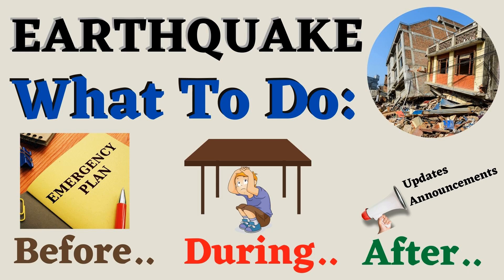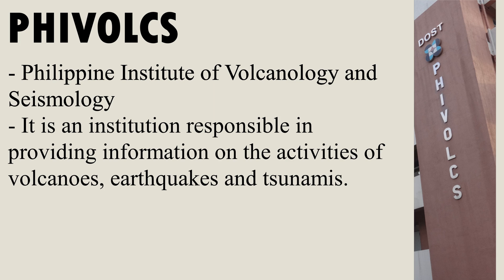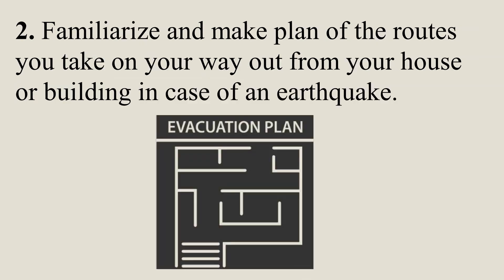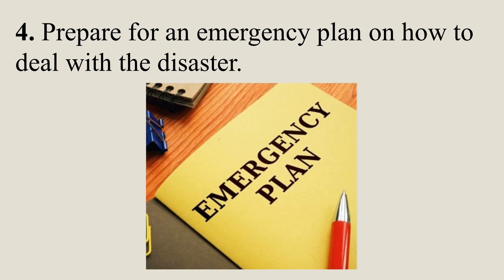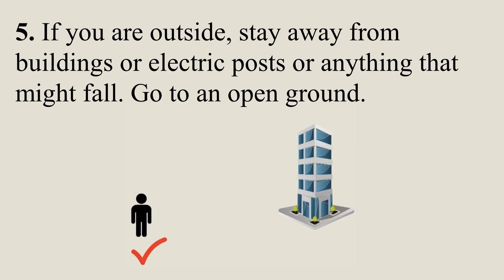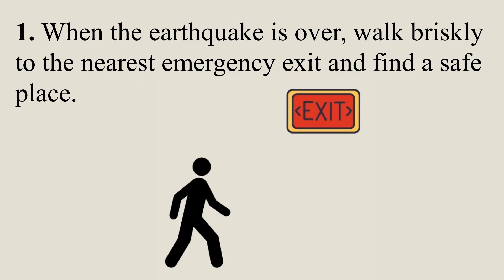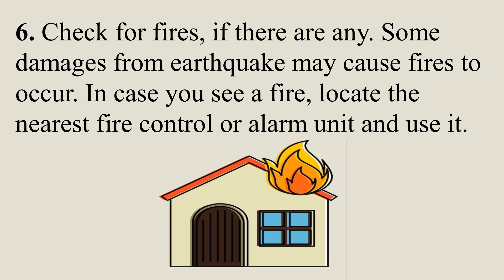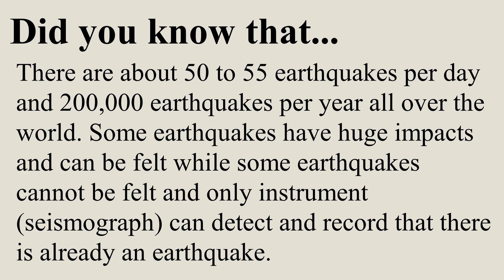What To Do Before, During and After an Earthquake (Science 6)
Science 6
(Fourth Grading)
Lesson 101 with Teacher Apole.

This instructional video was created from Canva for Education and will serve as an additional instructional tool for all Grade 6 Science Students.